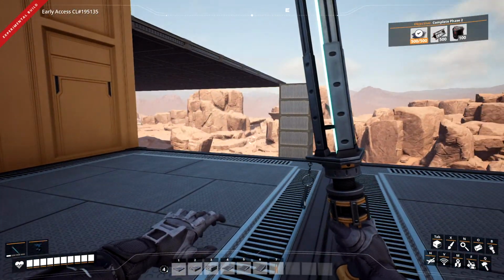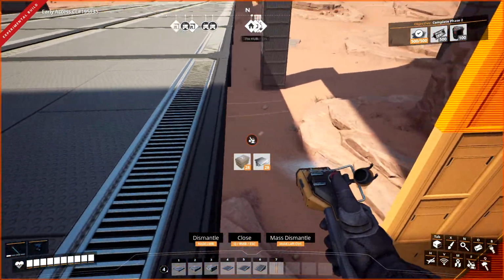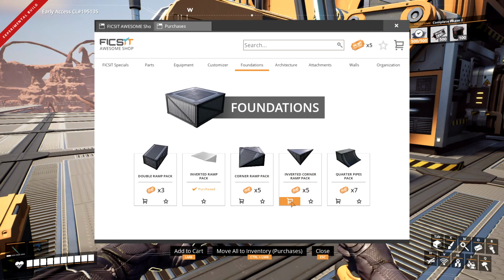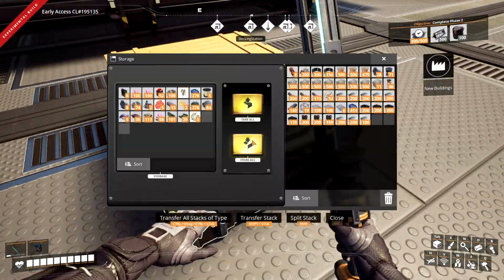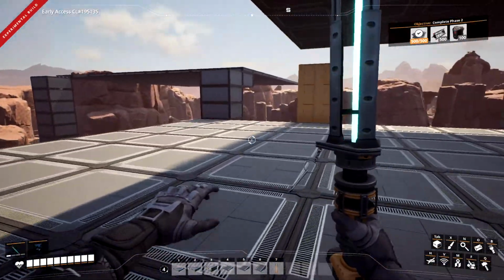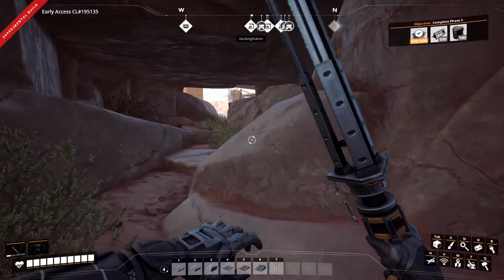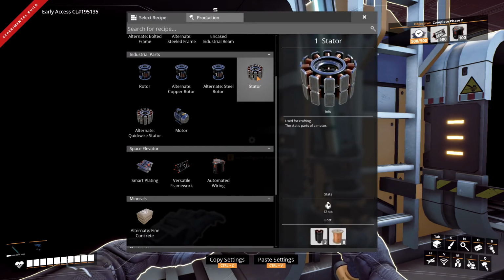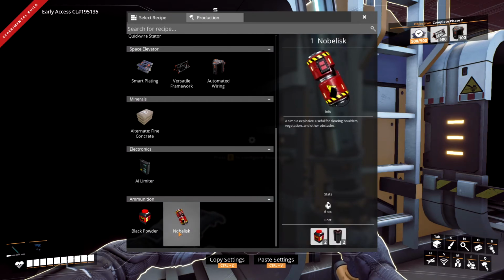Satisfactory Update 6 Ep 62 5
Changing up what we just got done. That looks better.